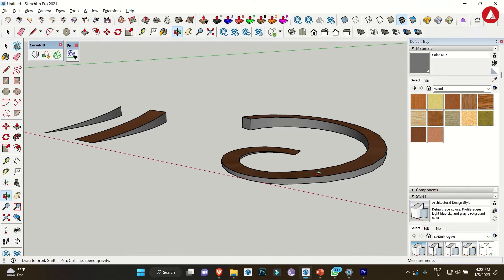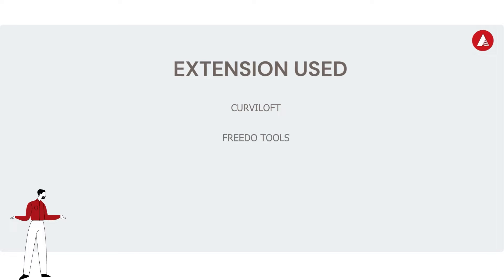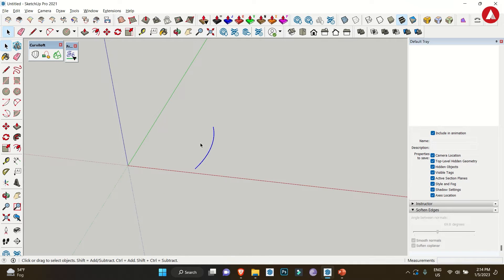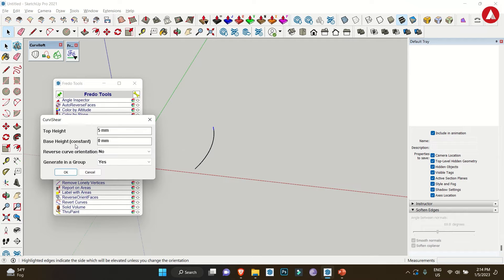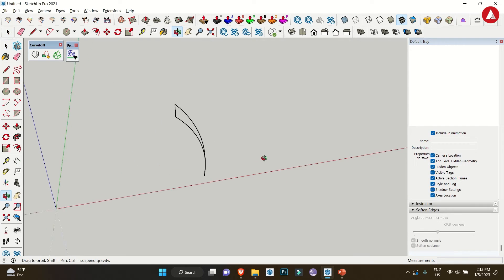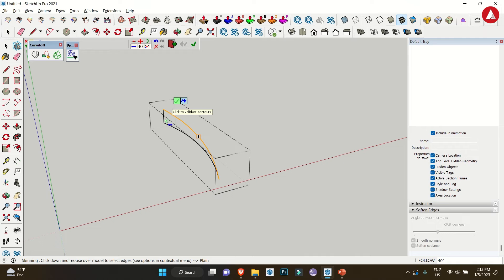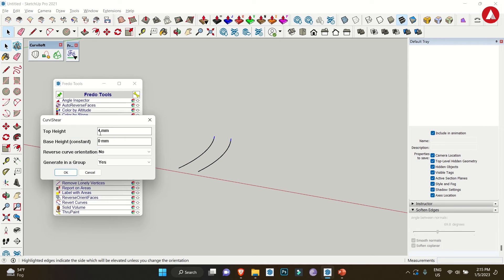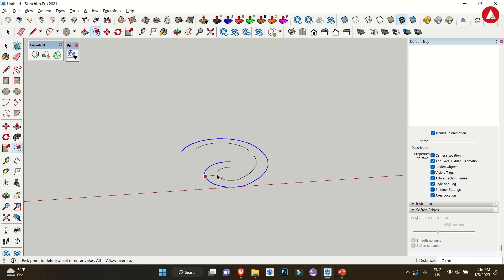How to model Curved ramps in sketchup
Plugin Name: Curviloft